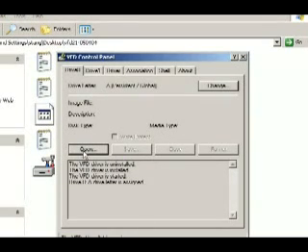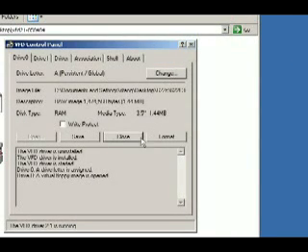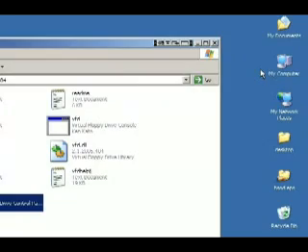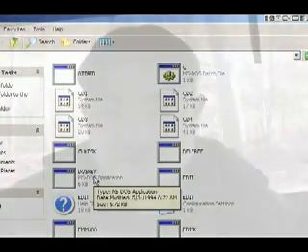Virtual Floppy Drive